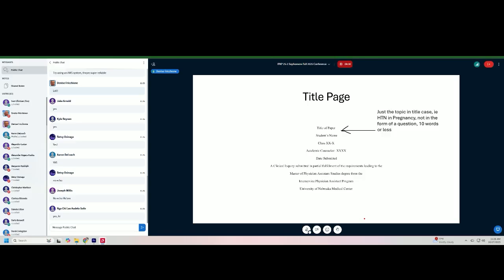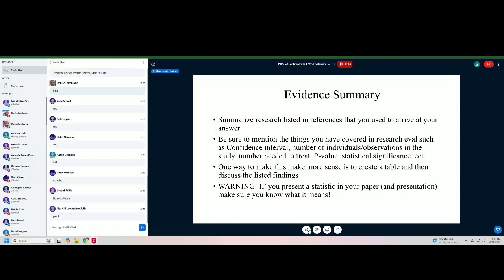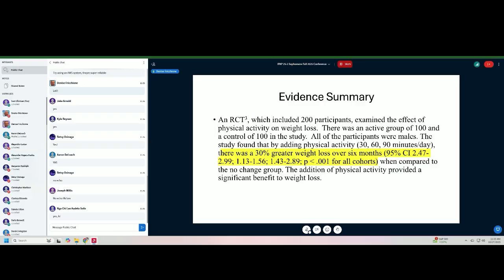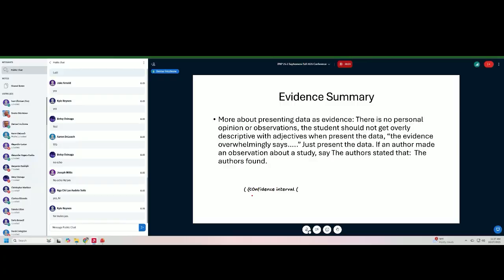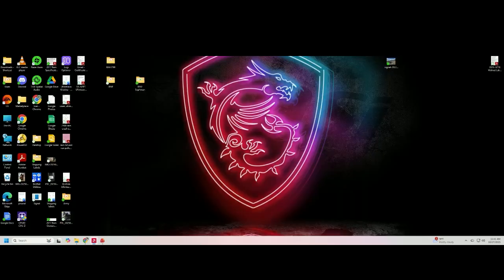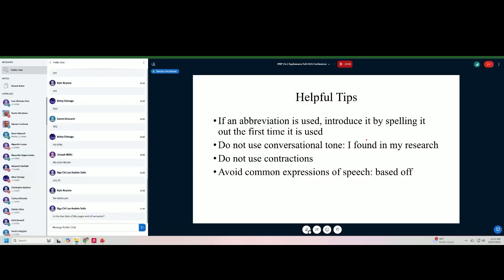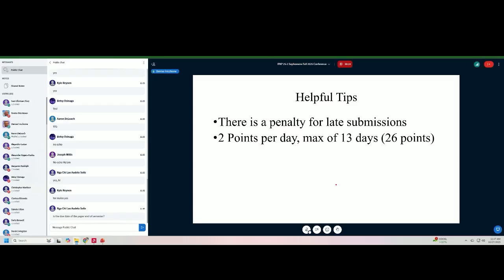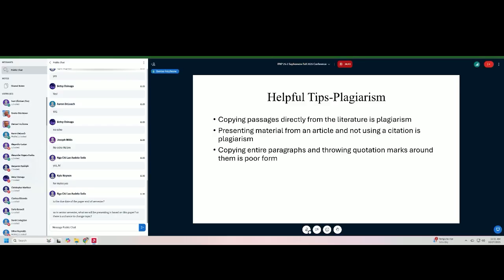Masters Seminar Clinical Inquiry Rough Draft